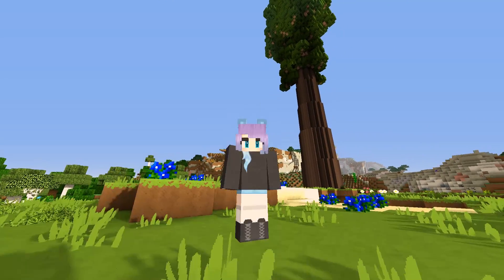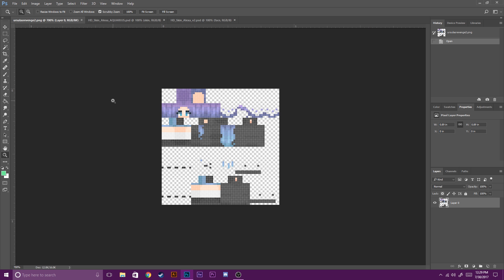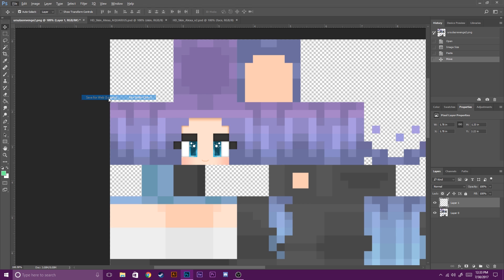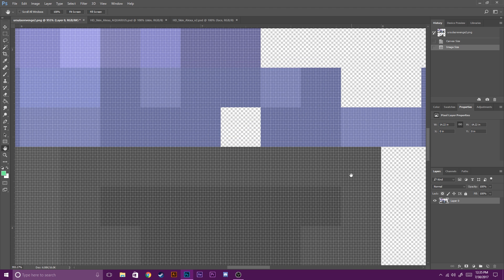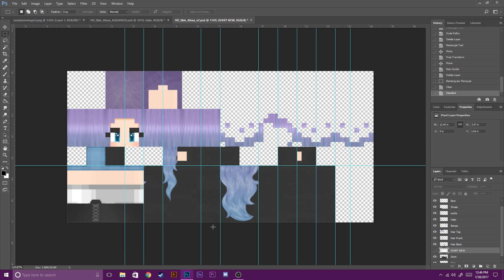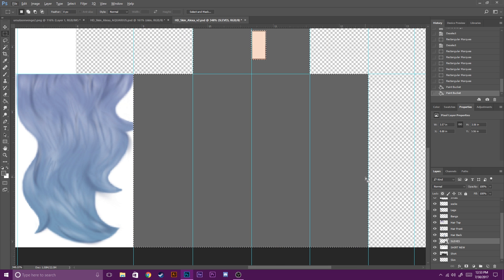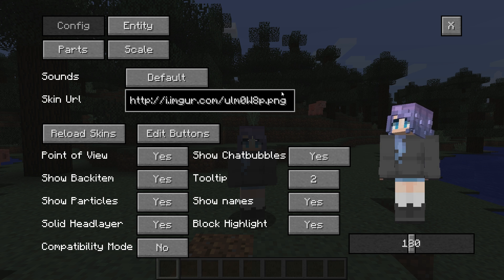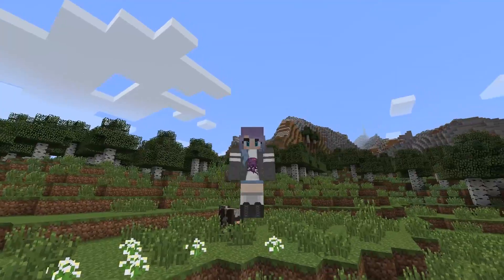How to make HD Minecraft Skins 1.7 & 1.8+ - AUGUST 2017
Lately I've been getting a lot of questions about how I make my HD Skins for More Player Models. Today we're going to go over the basic steps about how to resize a standard 1.7 or 1.8+ skin to HD size, as well as the basic steps on how I organize my files. We also walk through the upload process and how to get it to work in game too!

Make sure to let me know if you would like to see more Graphic Design how-to's in the future!